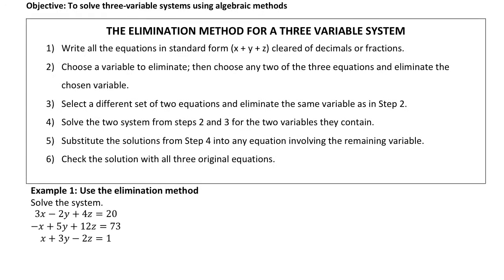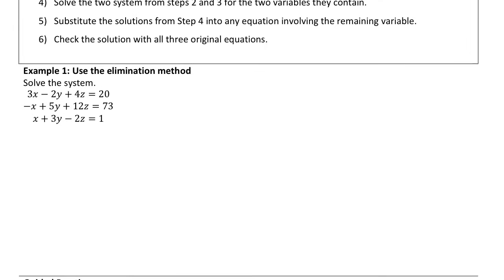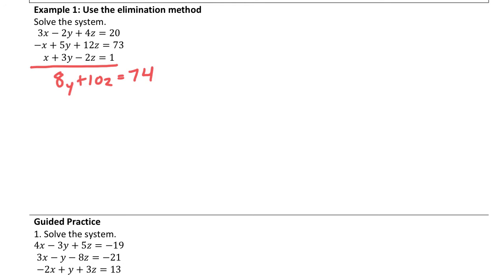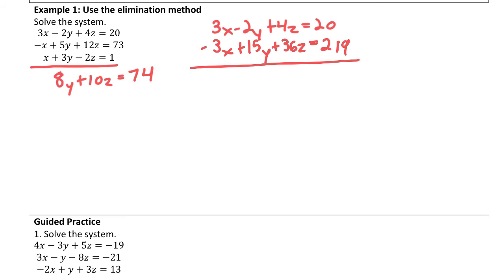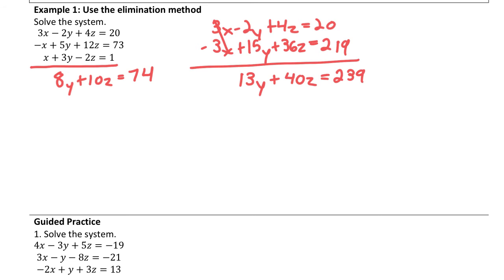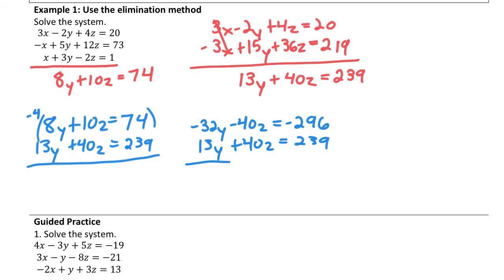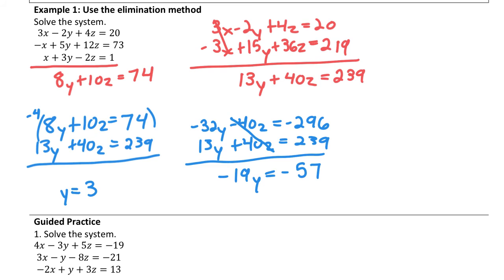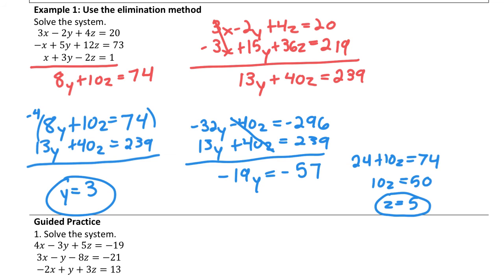Algebra 2 - 3.4 Notes